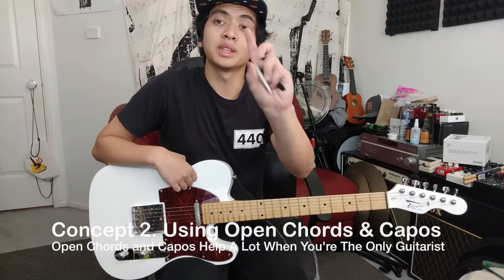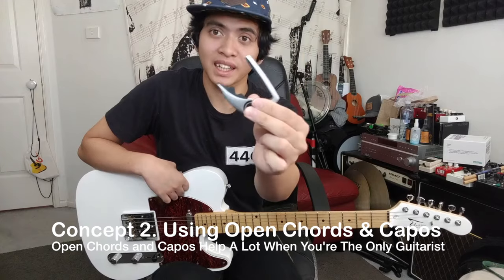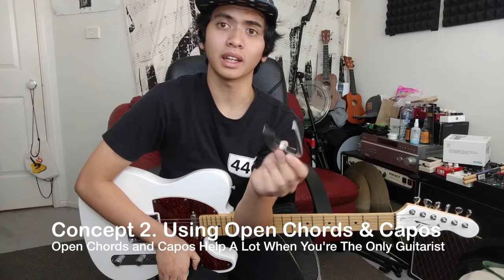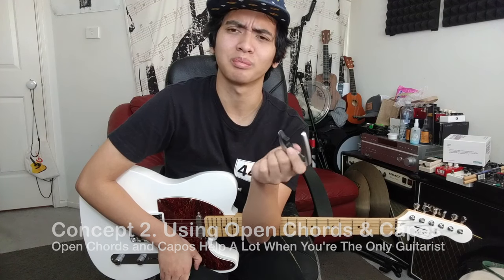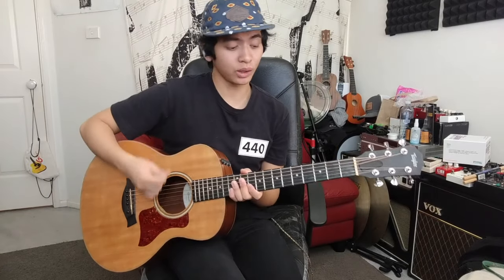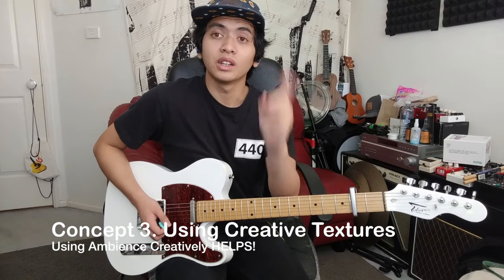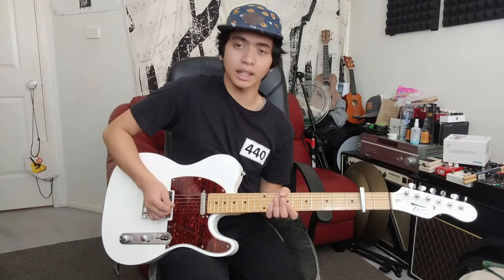Playing Guitar Creatively At Church Ep.1 | What To Do When You're The Only Guitar Player?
Music in modern church has changed drastically over the past decade and it seems like guitarists in church have lost creative passion or don't know how to adapt their instrument in a way which lets them play freely and creatively.
I see so many guitarist in church always complain (and sometimes me) Worship music isnt as guitar dominating as it used be and the synths have taken over and i can’t hear my guitar and thats totally okay. We just have to realise that the music serves a bigger picture and that also means a guitar player. We gotta get out of the picture of just being a guitar player and learn how to be a musician and how to play like a musician and not like a guitar player.

every guitar player has their own musical influences and those influences shape the way that you play guitar. Whether your a SRV loving blues person, an 80s Van Halen lover, whether its church guys like Nigel, Stu G, Chieslett, there is a sound within you that comes from the influences you listen to but maybe you don’t really know how to bring out that sound thats inside you with the music thats in church. Well what if i told you that there are ways to bring out your own voice on the guitar at church and you don’t have to limit yourself to 100% exactly what the album is doing but the goal is to make sure that what you play serves and enhances the song as best as possible.

This isnt really a technique video, but these are more of me sharing my concepts over the years which has helped me be creative when it comes to playing at church
This video is how i play guitar and approach parts when I’m the only guitar player in the band. Especially in a full piece band with drums, bass and keys.
How do i get my guitar to fill in the gaps in the sonic space? How can i get my guitar to play rhythm and lead stuff at the same time? Do i change the way I’m playing my instrument? How can i sound full when I’m the only one playing?